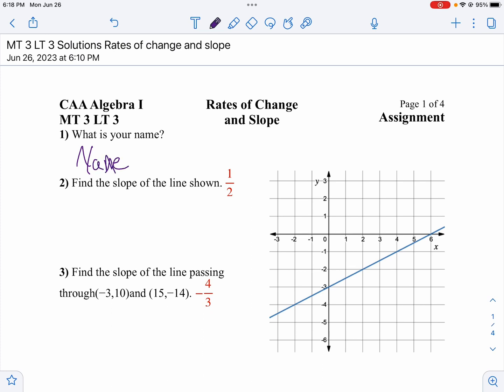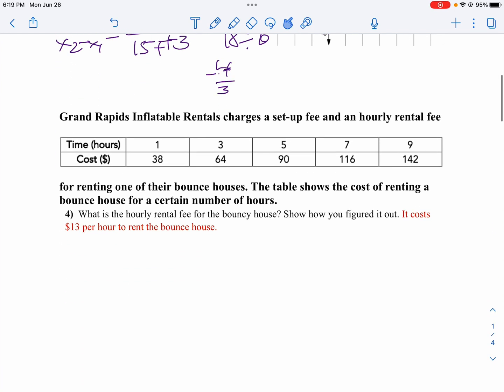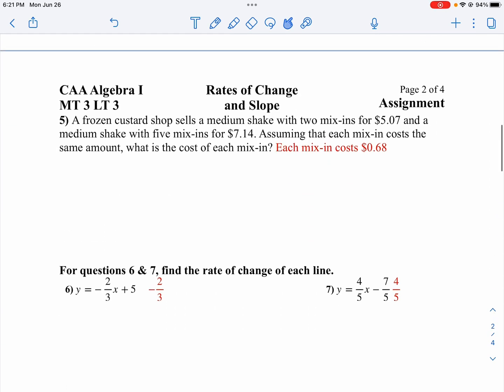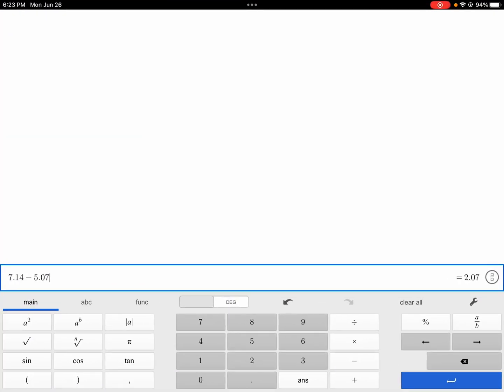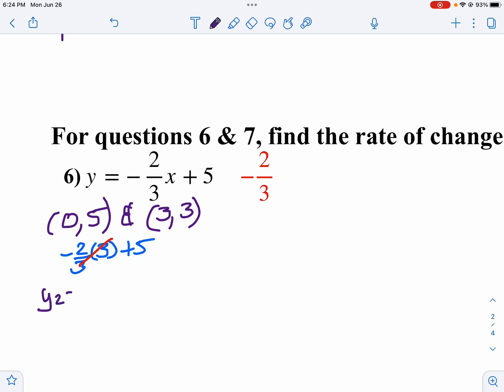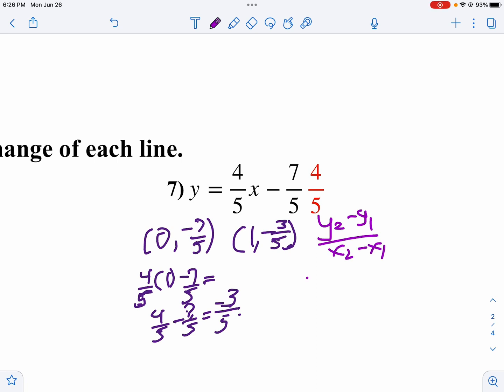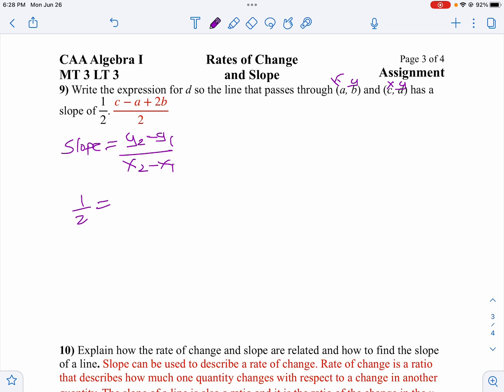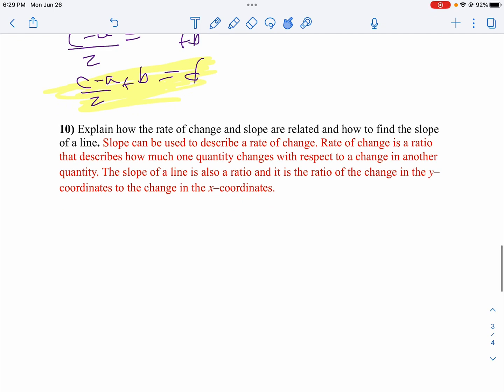MT three LT three solutions part one ￼